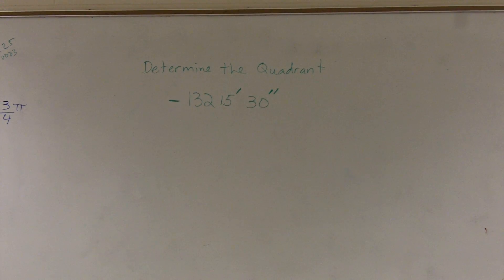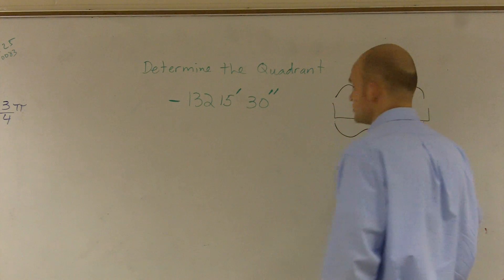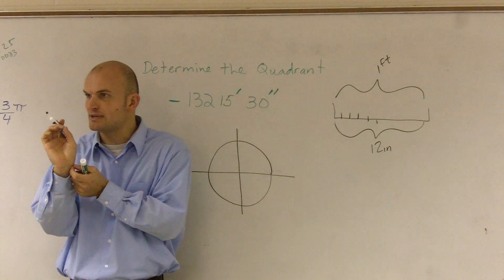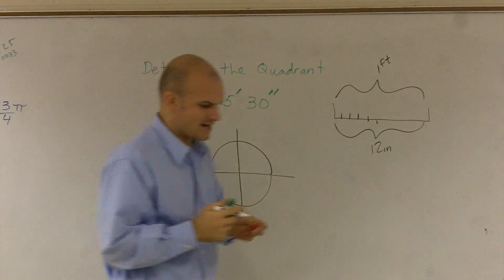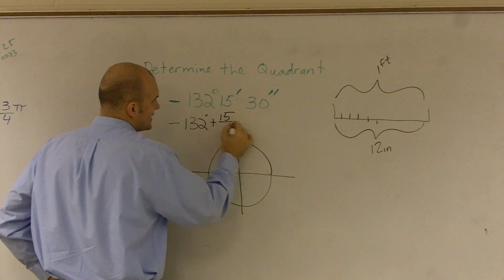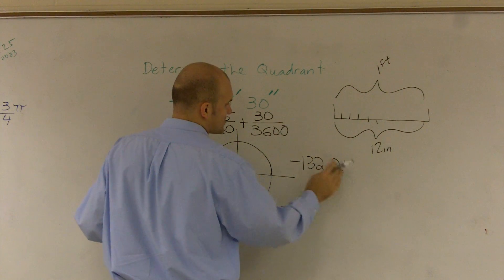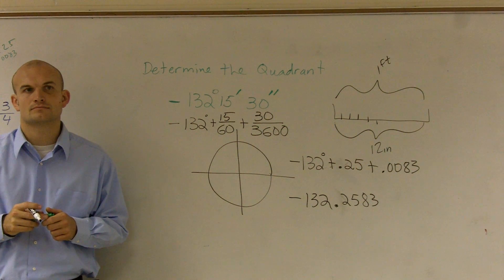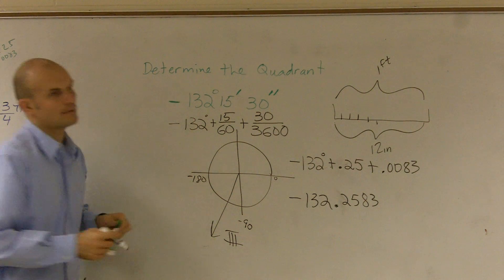Pre-Calculus - Converting an angle from minutes and seconds to decimals - Math tips and tricks